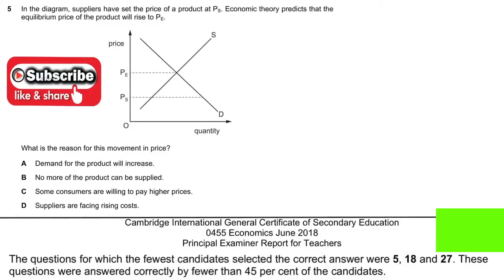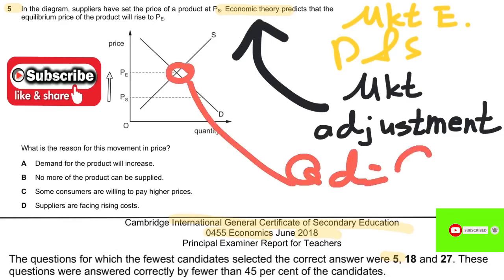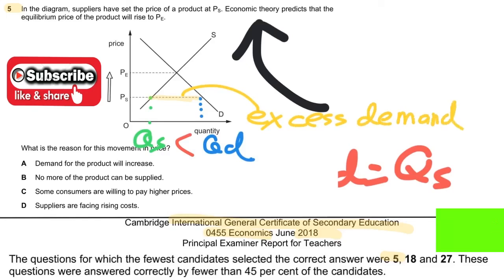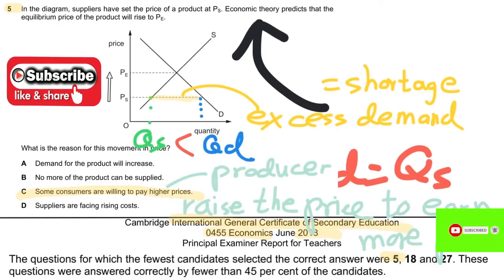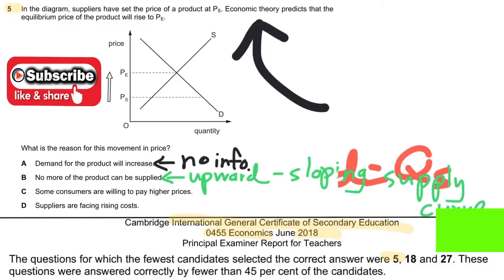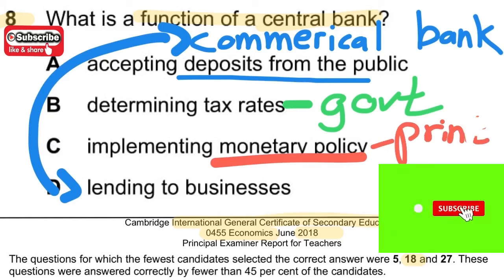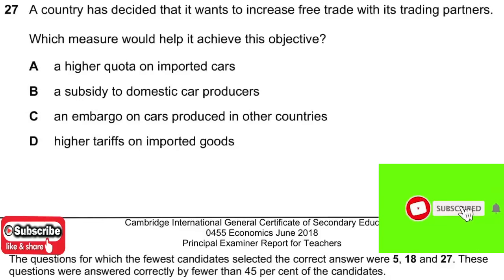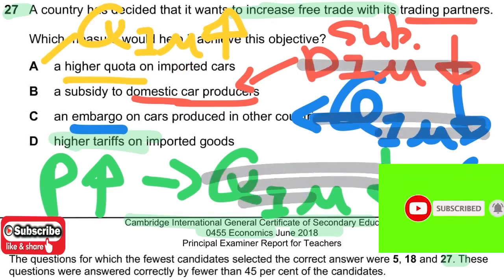3 Challenging MCQ in Cambridge IGCSE Economics｜0455 June 2018 Paper 0455/11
𝐈 𝐚𝐜𝐡𝐢𝐞𝐯𝐞𝐝 𝐀⭐️/ 𝐆𝐫𝐚𝐝𝐞 ⑨ 𝐢𝐧 𝐭𝐡𝐢𝐬 𝐬𝐲𝐥𝐥𝐚𝐛𝐮𝐬.

🟥 𝐈𝐧 𝐭𝐡𝐢𝐬 𝐯𝐢𝐝𝐞𝐨, 1️⃣ 𝐭𝐡𝐞 𝗾𝘂𝗲𝘀𝘁𝗶𝗼𝗻𝘀, 2️⃣ 𝘀𝘂𝗴𝗴𝗲𝘀𝘁𝗲𝗱 𝗺𝗮𝗿𝗸𝗶𝗻𝗴 𝗴𝘂𝗶𝗱𝗲𝗹𝗶𝗻𝗲𝘀 𝐚𝐧𝐝 3️⃣ 𝗲𝘅𝗮𝗺𝗶𝗻𝗲𝗿 𝗿𝗲𝗽𝗼𝗿𝘁𝘀 𝐰𝐢𝐥𝐥 𝐛𝐞 𝐚𝐧𝐚𝐥𝐲𝐬𝐞𝐝 𝐢𝐧 𝐝𝐞𝐭𝐚𝐢𝐥𝐬.

🟩 𝐀𝐥𝐬𝐨, 4️⃣ 𝗰𝗼𝗺𝗺𝗼𝗻 𝗲𝗿𝗿𝗼𝗿𝘀, 5️⃣ 𝗵𝗼𝘁 𝘁𝗼𝗽𝗶𝗰𝘀 𝐚𝐧𝐝 6️⃣ 𝗾𝘂𝗲𝘀𝘁𝗶𝗼𝗻 𝘁𝘆𝗽𝗲𝘀 𝐰𝐢𝐥𝐥 𝐛𝐞 𝐢𝐥𝐥𝐮𝐬𝐭𝐫𝐚𝐭𝐞𝐝.

🟨 𝐋𝐚𝐬𝐭,  𝐲𝐨𝐮 𝐦𝐚𝐲 𝐝𝐨𝐰𝐧𝐥𝐨𝐚𝐝 𝐭𝐡𝐞 7️⃣ 𝗾𝘂𝗶𝗰𝗸 𝗻𝗼𝘁𝗲, 𝐰𝐡𝐢𝐜𝐡 𝐡𝐞𝐥𝐩𝐞𝐝 𝐦𝐞 𝐭𝐨 𝐨𝐛𝐭𝐚𝐢𝐧 𝐭𝐡𝐞 𝐡𝐢𝐠𝐡𝐞𝐬𝐭 𝐠𝐫𝐚𝐝𝐞

Ⓢⓨⓛⓛⓐⓑⓤⓢ：Cambridge IGCSE Economics｜0455 June 2018 Paper 0455/11

Q͓̽u͓̽e͓̽s͓̽t͓̽i͓̽o͓̽n͓̽s͓̽/͓̽ ͓̽t͓̽o͓̽p͓̽i͓̽c͓̽s͓̽ ͓̽c͓̽o͓̽v͓̽e͓̽r͓̽e͓̽d͓̽:͓̽ The questions for which the fewest candidates selected the correct answer were 5, 18 and 27. These questions were answered correctly by fewer than 45 per cent of the candidates.

Question 5 was answered correctly by 23% of the candidates who chose option C. 27% chose option A, 12% chose option B and 38% chose option D. This question required an understanding of the idea of an equilibrium price in a market. At PS there will be an excess demand, so buyers will bid up the price for the good which is in short supply. The price will stabilise when the demand and supply become equal at price PE.

Question 18 was answered correctly by 40% of the candidates who chose option C. 33% chose option A, 22% chose option B and 5% chose options D. The proportion of income taken as taxation is 20% for weekly incomes of $100 and $150. After that the proportion taken in tax is less than 20%. This is a regressive tax – the higher the income the lower the rate of taxation.

Question 27 was answered correctly by 23% of the candidates who chose option A. 55% chose option B, 15% chose option C and 7% chose option D. Sometimes the use of a quota is confusing. When a quota is increased (option A) it means that more of the good is allowed into the country. This is unlike a tariff, where an increase usually results in fewer goods entering the country. More imports with fewer restrictions is an approach towards freer trade.